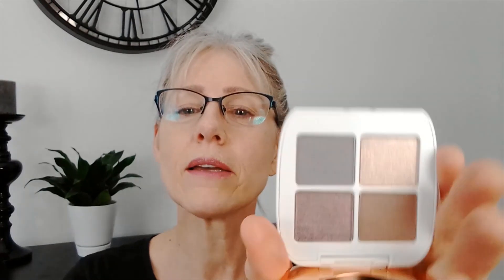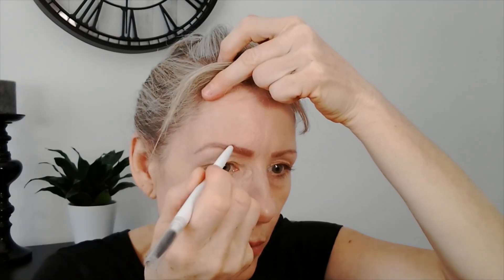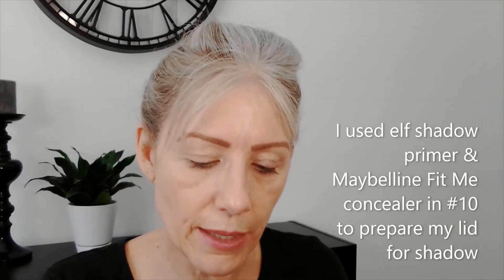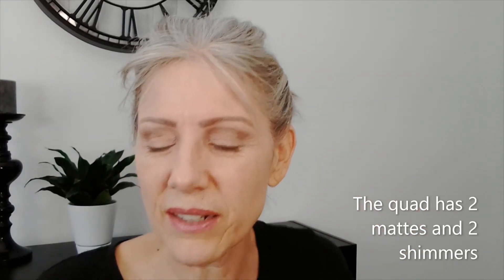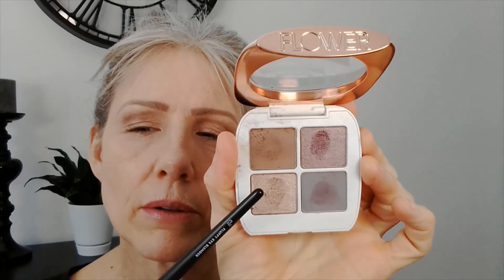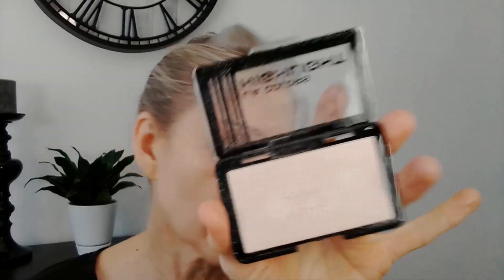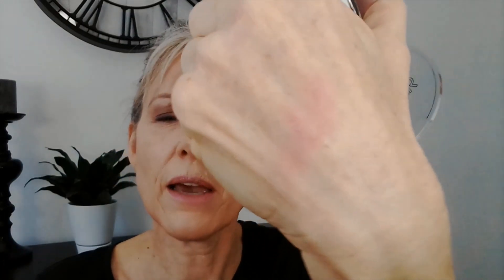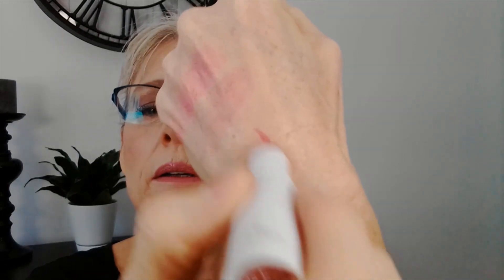Drugstore Lux / Flower Beauty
Hi all!
I have waited to get these products for awhile. But as you know I am frugal so of course I waited for the sale ! Every Feb Drew puts her products on sale for the week of her birthday which is February 24th.
The wear test: The matte shadows stayed on well, however the shimmers fade and wear off by mid day. I would have liked one light matte shade for under brow. Over all impressions are it's a good palette, it's not super spectacular but it's good.
My favorite color is the dusty purple matte shade. 🙂

Curtesy links below to check out the products

*PRODUCTS*

Stila brow pen in med

elf brow pencil in blonde

Bare minerals in fairly light

( PLEASE NOTE SOME OR ALL PRODUCTS MAY NOT BE RETURNABLE WHEN PURCHASED ON LINE)

Wet n Wild shine lipstick in Rose & Slay

Covergirl 3in1 mascara in brown black

Blessings,
Tanja